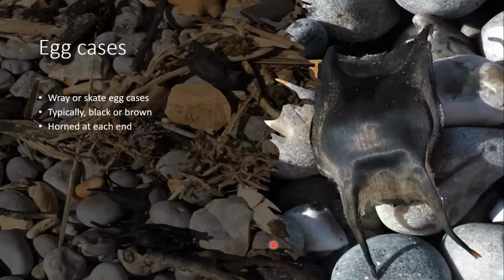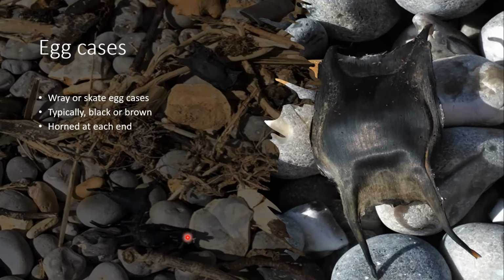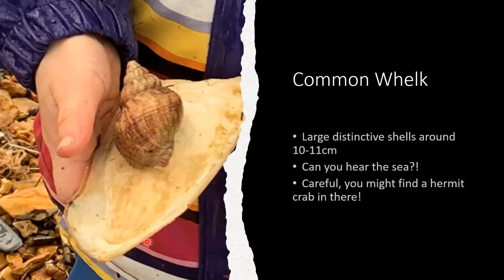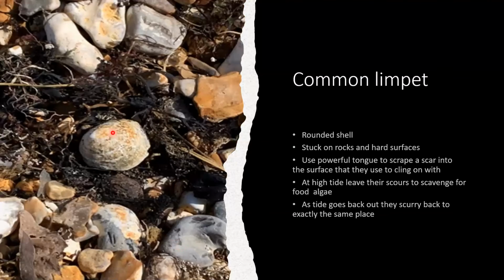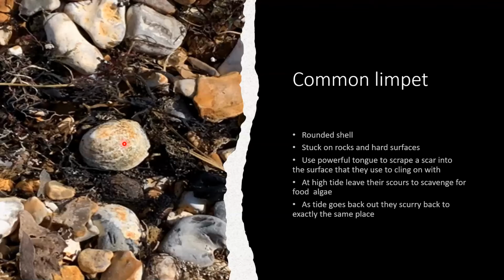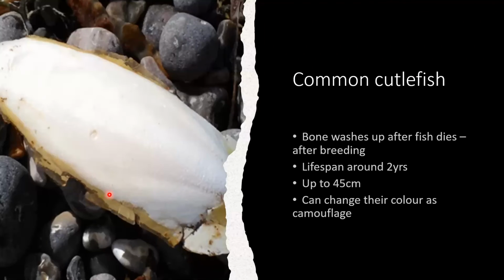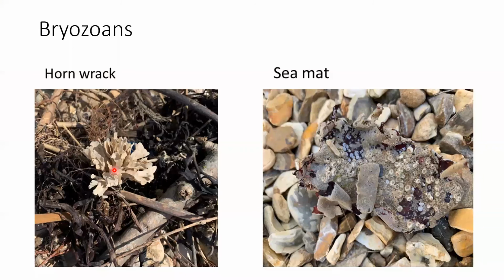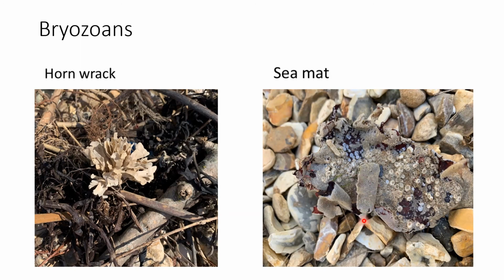Part 2 The Strand- Live with Thrive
Part two of this coastal tour with Kelly!